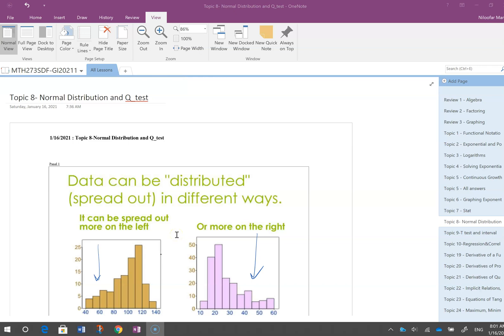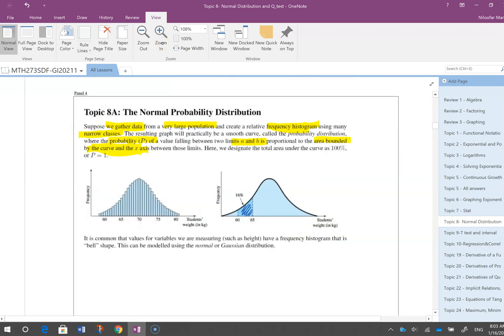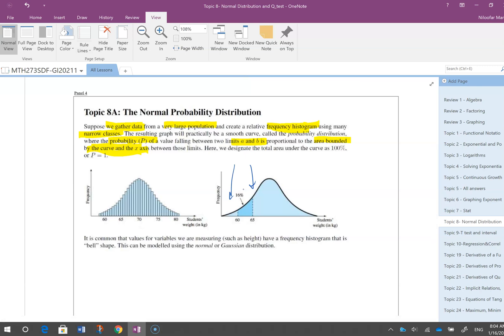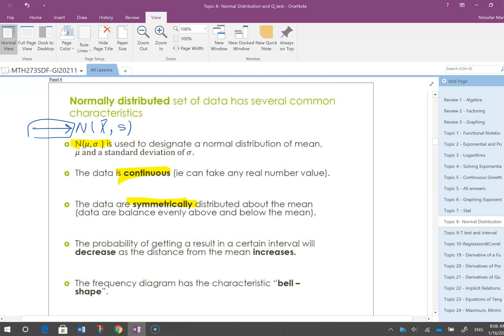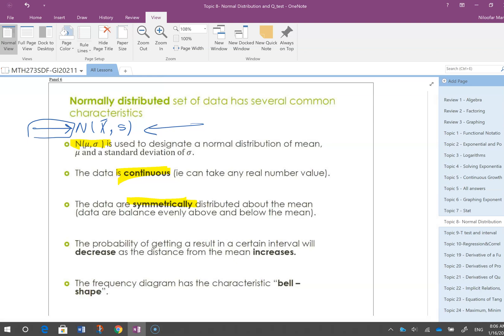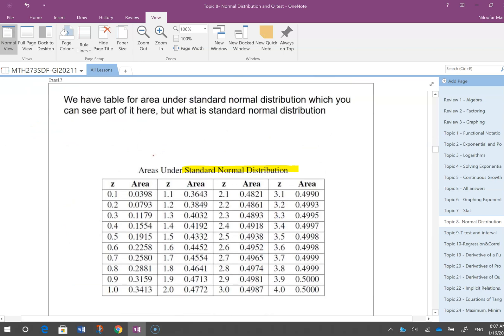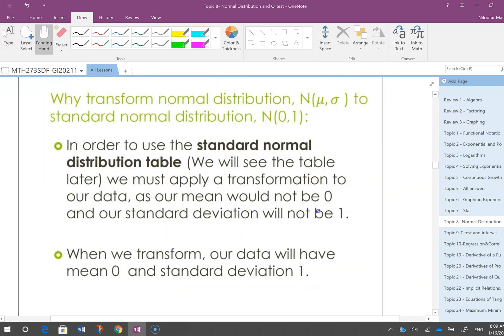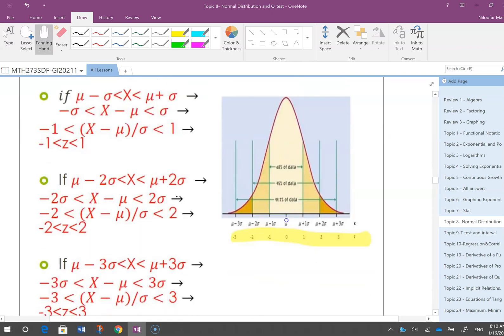MTH273 - Topic#8 - 1